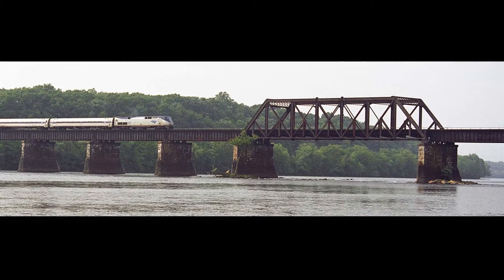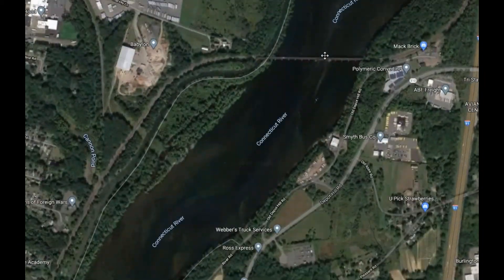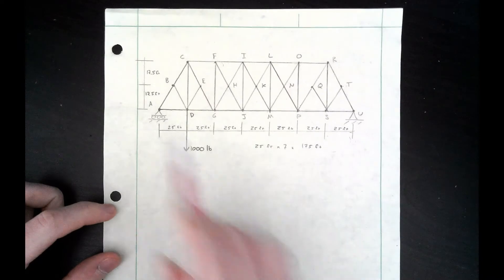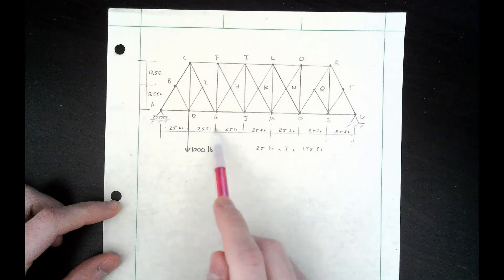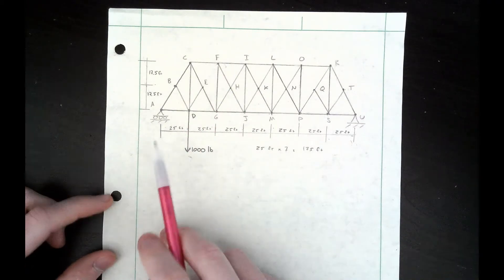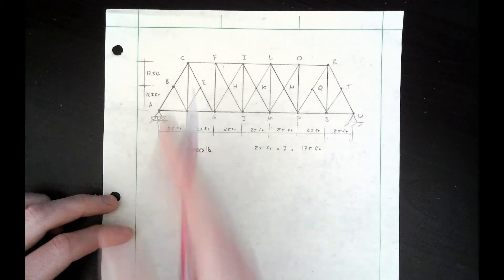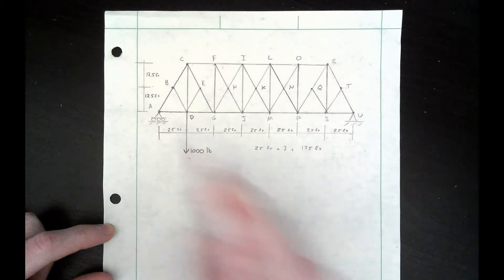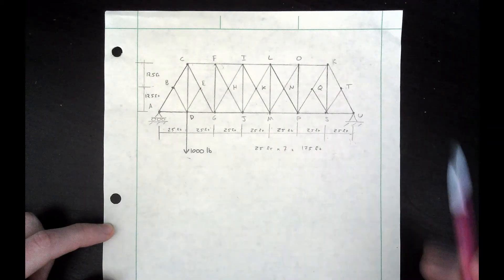Statics Case Study: Warehouse Point Bridge (Truss Method of Sections) [PART I]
The Warehouse Point Bridge case study found in Beer Johnston's "Statics" 12th edition. Part I goes over the problem statement, loading conditions, and geometry. Part II will go over the solution to the problem.